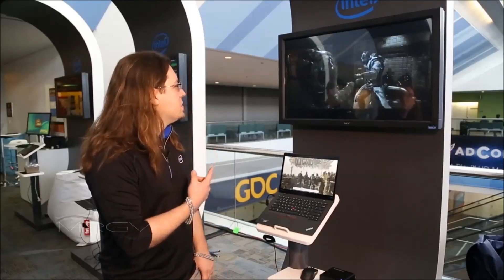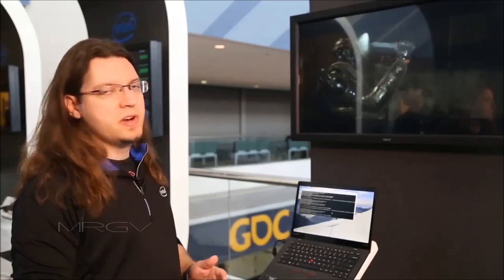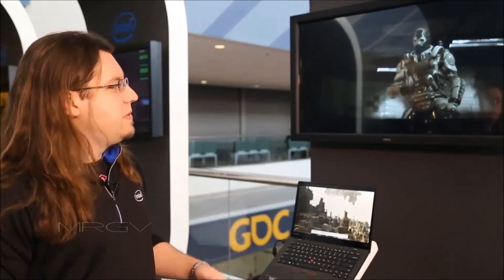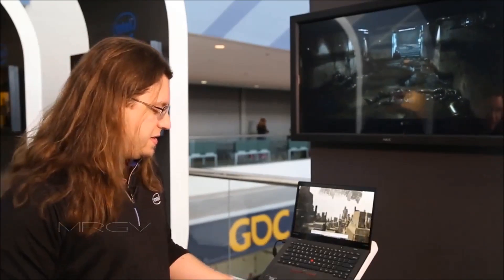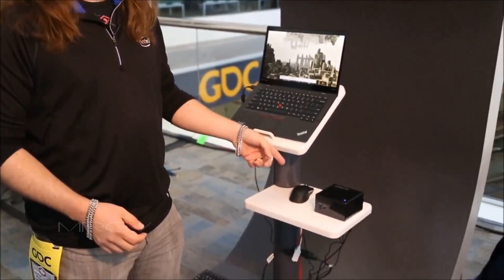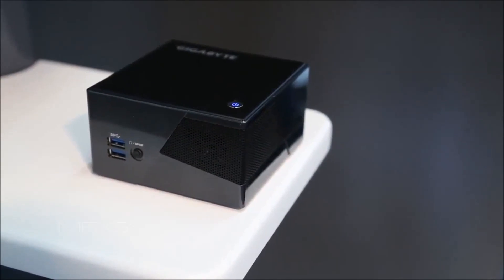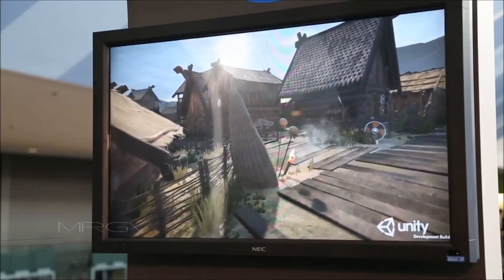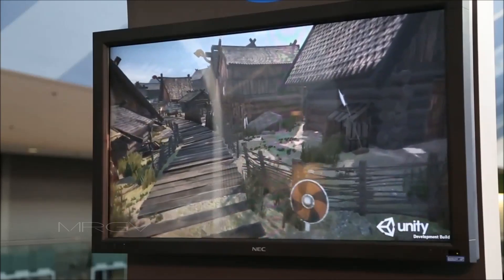DX12 vs. DX11 - Intel Futuremark Bench using Broadwell CPUs - MRGV